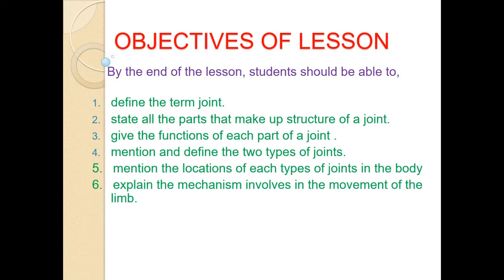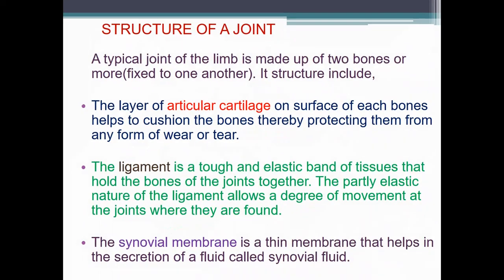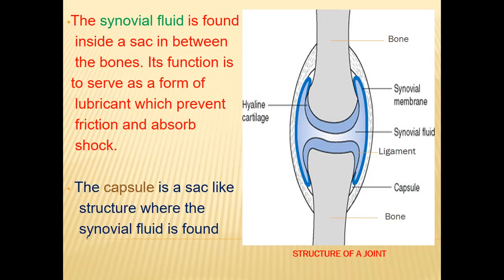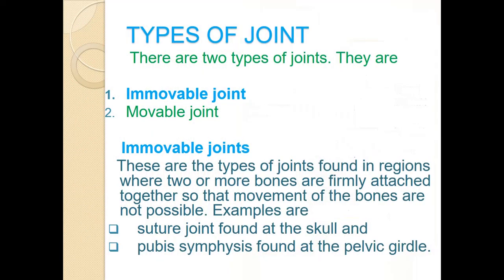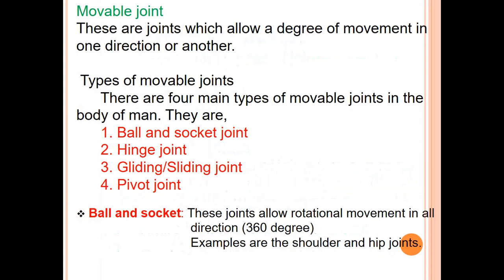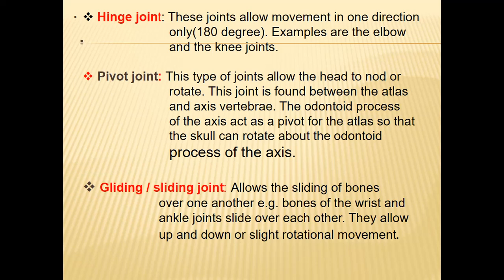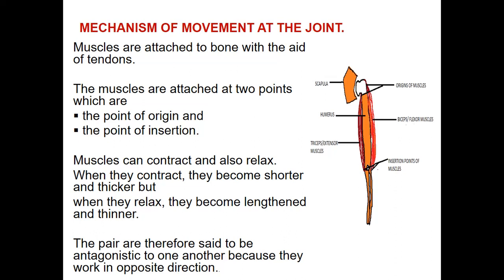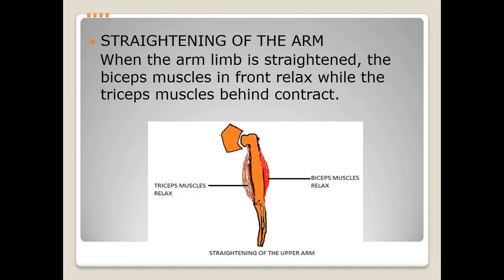VIDEO ON THE TOPIC JOINT.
This is a VIDEO ON JOINT. It teaches about the meaning of joint, the types of joint, types of movable joint, structure of a joint, mechanism of joint and how the limbs move.
Immovable joint, movable. ball and socket joint. hinge joint, pivot joint, sliding joint. Biology of joint, bicep muscle, tricep muscle, biology topic on joint, suture joint etc.